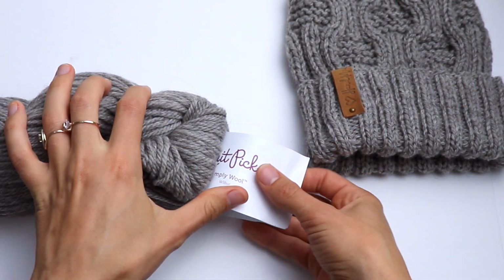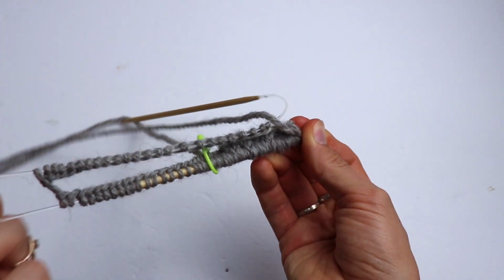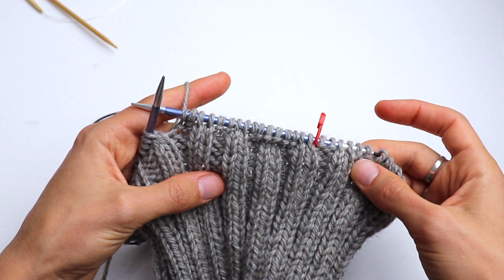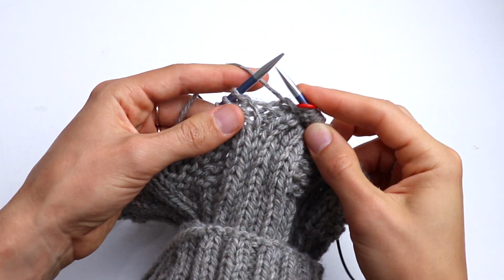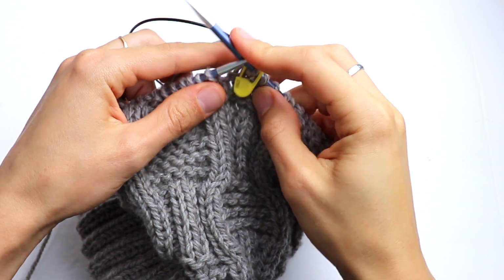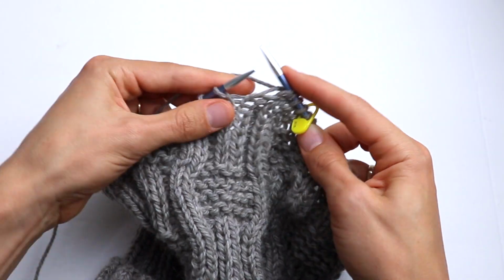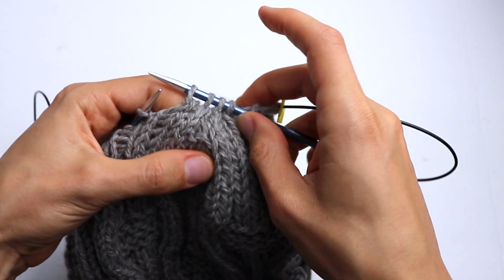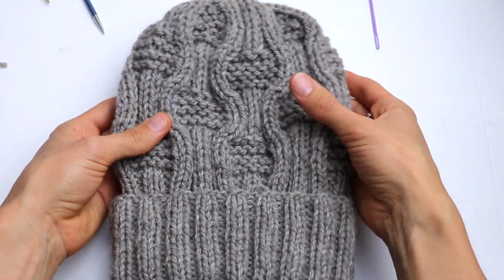Knitting a Hat for Men on Circular Needles || Broadway Knit Hat for Your Husband, Son, Friend.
Learn how to knit a hat for men with brim on circular needles, by following this step-by-step tutorial.